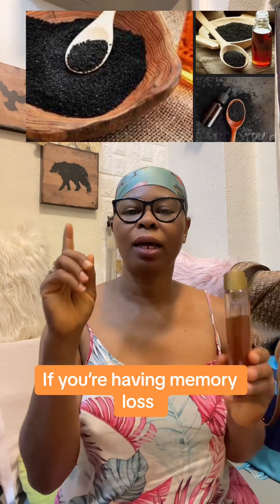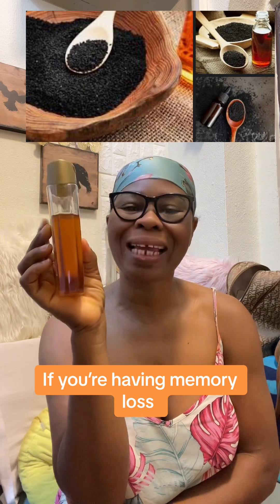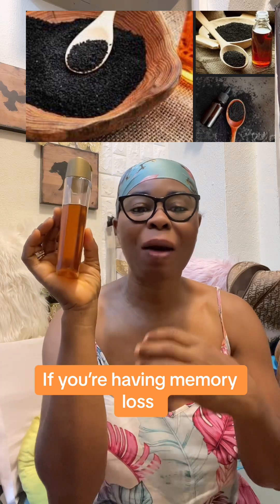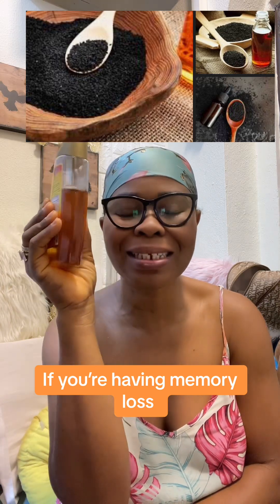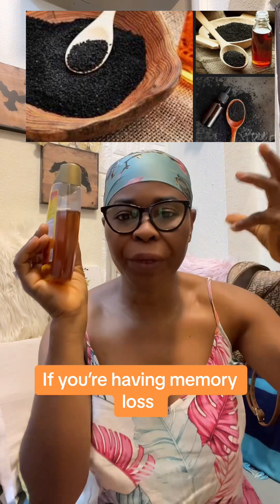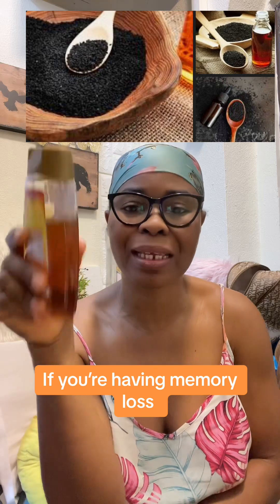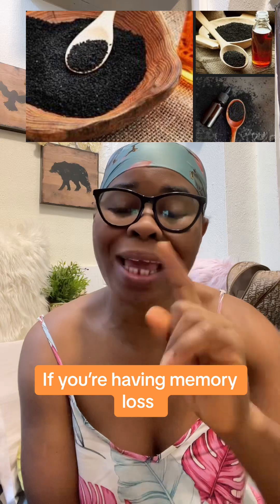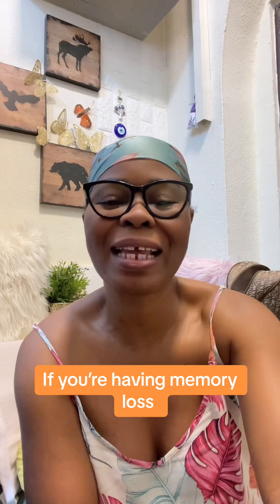Do this ritual if you’re having memories loss issues